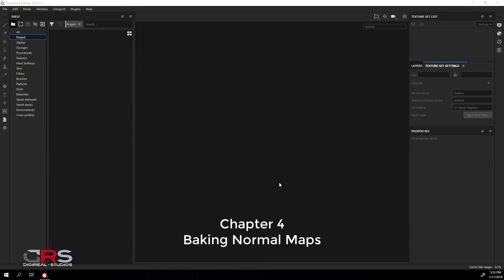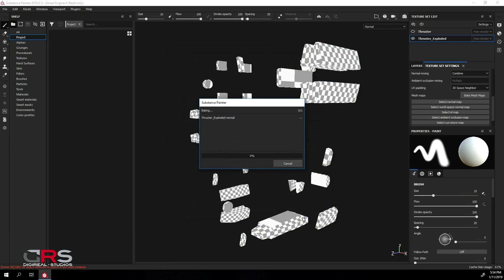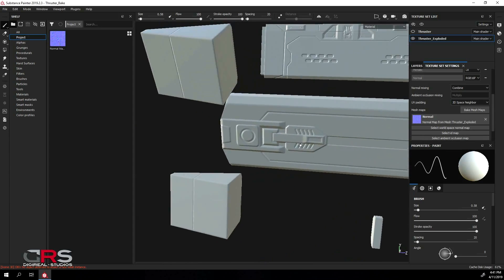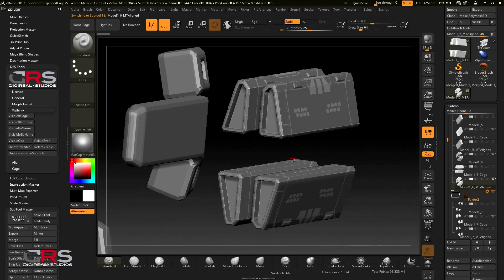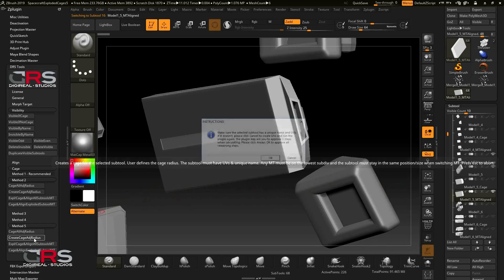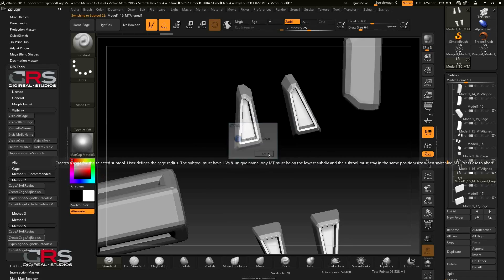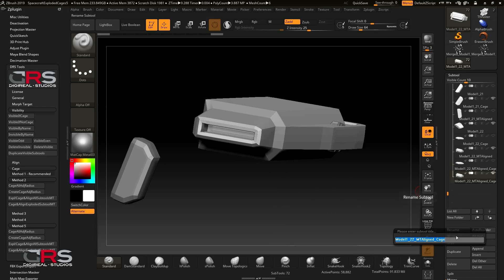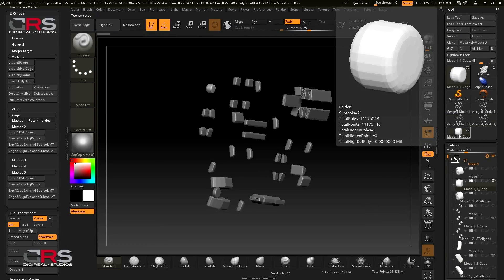Baking Normals in Substance Painter using cages created with 1 click in ZBrush using DRS Tools - 4/6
In this tutorial we bake normal maps in Substance Painter and show you how to properly adjust and optimize your cages in ZBrush whenever required, using a few of the cage creation methods available in the DRS Tools plugin, to properly bake artifact free texture maps in the next tutorial.

DRS Tools v1.0 is a set of 47 ZBrush functions designed to help you speed up your everyday workflow in ZBrush and save you countless hours especially when it comes to preparing your models for baking your normal maps in a texture baking application like Substance Painter. Exploding your models and creating cages for them in a single click is only a fraction of what this ZBrush plugin can do!

Compatibility:
- ZBrush 2019+ (Windows version only)

Features:
- Explode your models and create cages for them with a single click
- 5 Methods for Creating Cages
- Bulk rename your models
- Add Prefix and Suffix
- Bake Layers for multiple subtools
- Enable and disable Polypaint for all visible subtools
- Enable and disable SmoothUV for all visible subtools
- Store, Switch and Delete morph target for multiple visible subtools
- Make a subtool Visible or Invisible by Name
- Make a subtool Visible or Invisible if it's a Cage
- Make a subtool Visible or Invisible if its number is either Odd or Even in the subtool list
- Duplicate all visible subtools
- Delete all Visible or Invisible subtools
- Match the size between 2 subtools
- Align 2 subtools
- Align every 2 consecutive subtools
- Align a subtool’s morph target to its exploded position.

You will get:
- DRS Tools Plugin
- License Key
- Documentation
- Video Tutorials Link